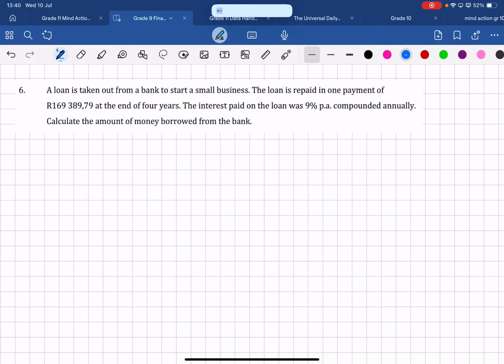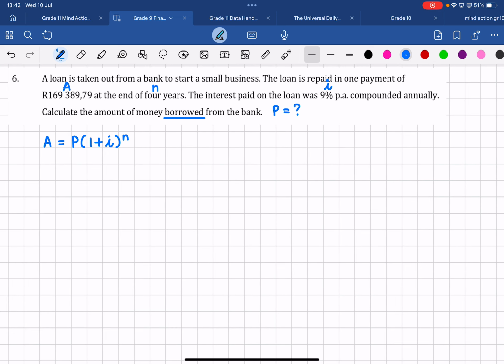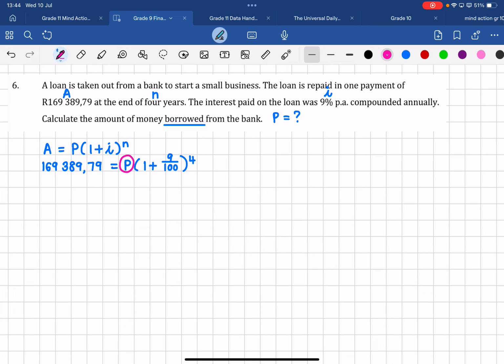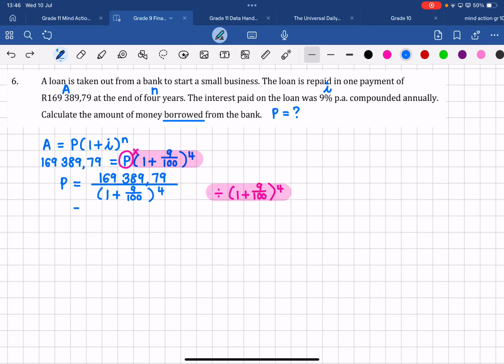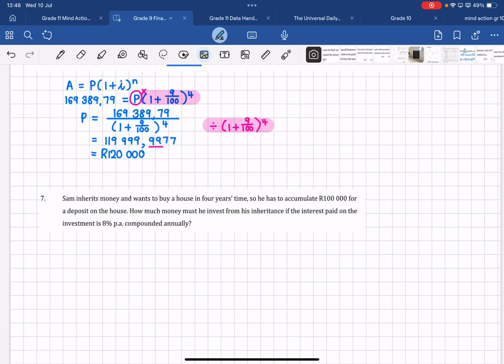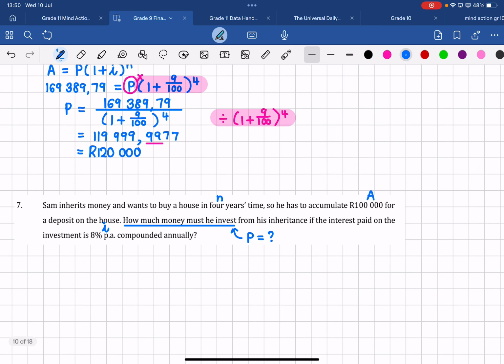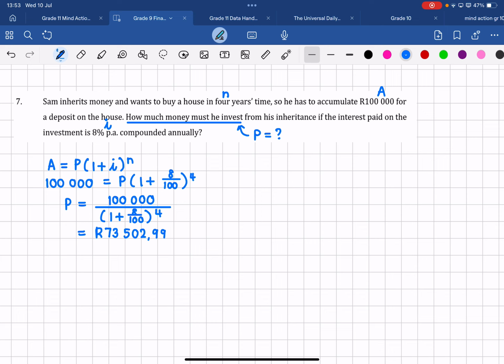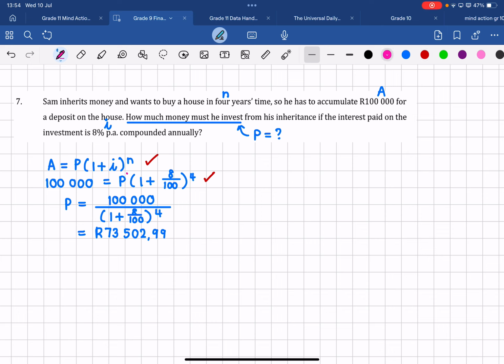Grade 9 Finance: Solving for “P” in the compound interest formula